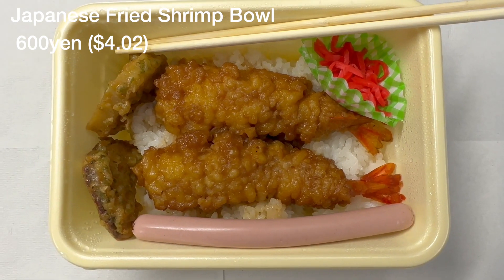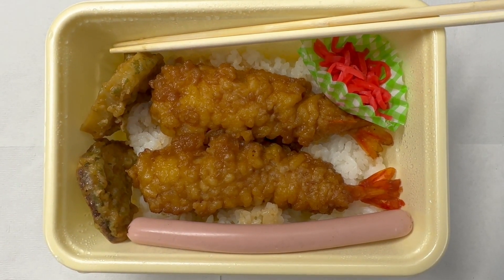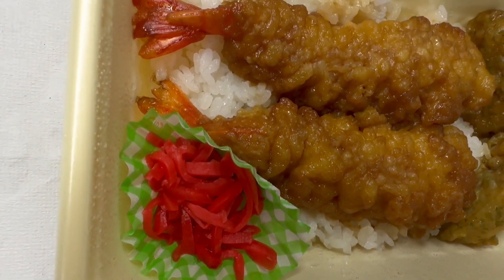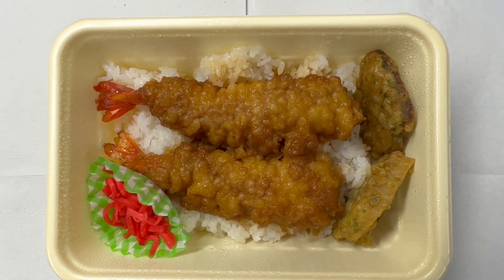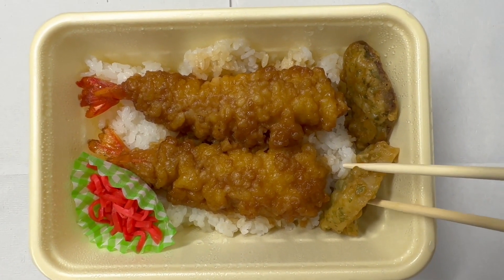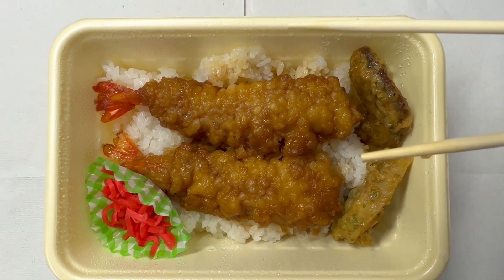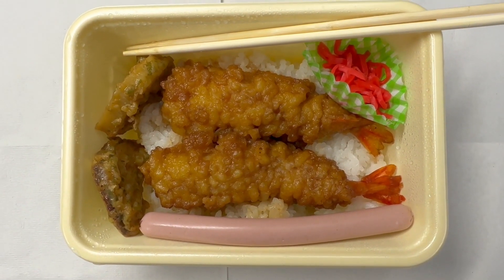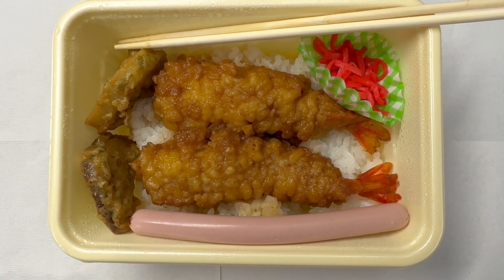Today's Japanese Lunch is...Japanese Fried Shrimp Bowl_20231030 #67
Japanese Fried Shrimp Bowl (Ebi Tendon) #67